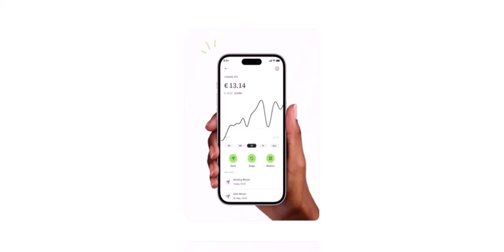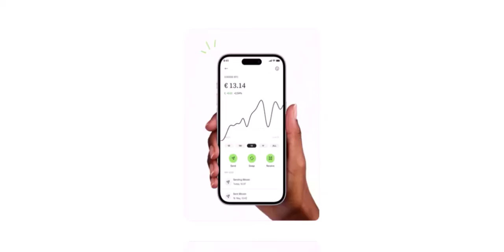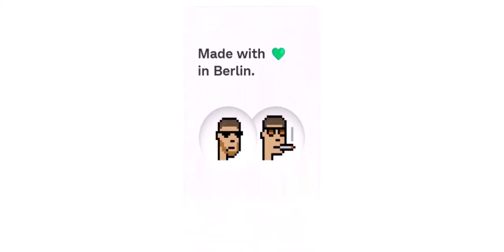How to change wallet fees on Bitwala?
In this video we talk about How to change wallet fees on Bitwala